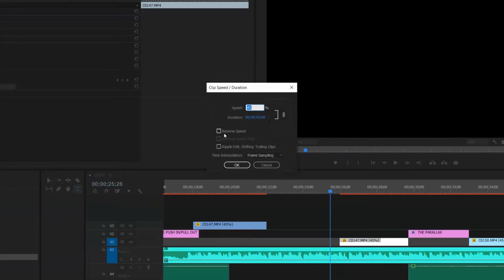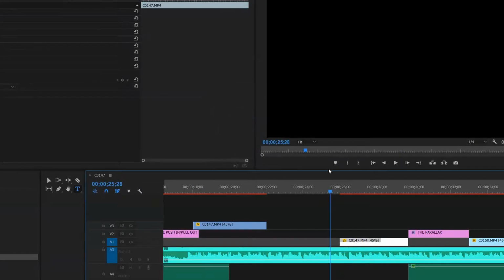5 EASY GIMBAL MOVES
Here are 5 easy cinematic gimbal moves that will help you stand out. These are some of the best gimbal moves for any stabilizer. Perfect for travel, corporate, commercial projects!

Gear used
Sony a6500